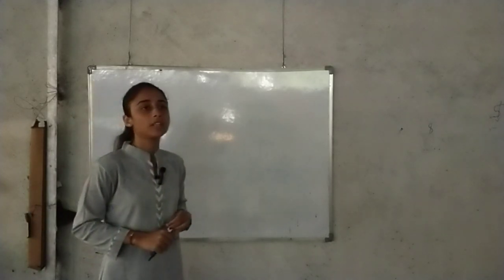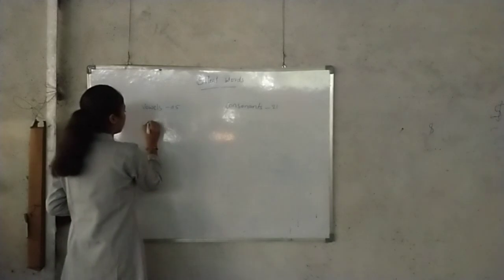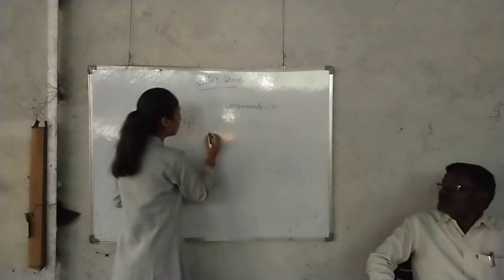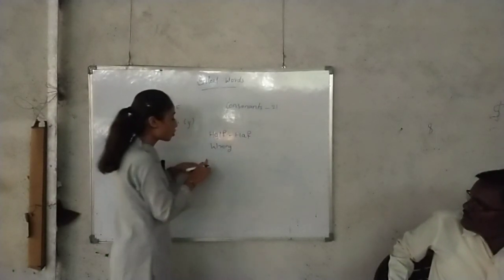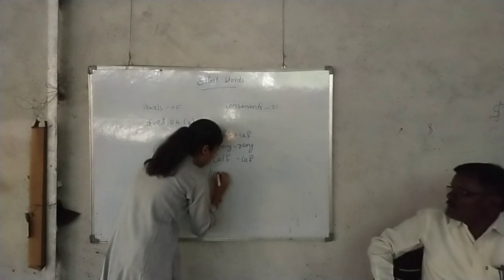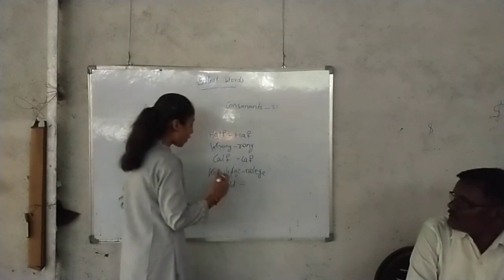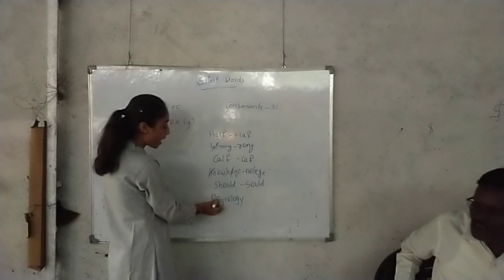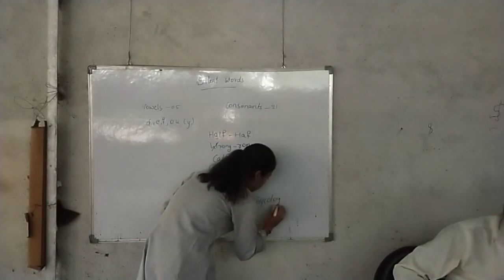Gangamaheshwari Coaching centre Aurad Shreya khanapure's Seminar